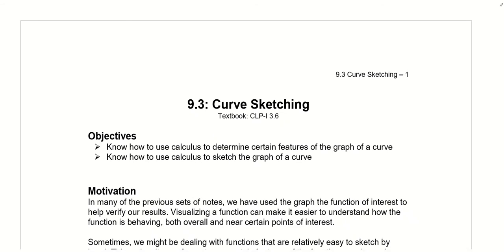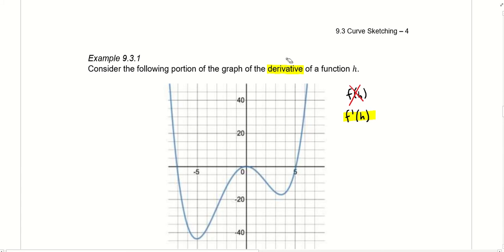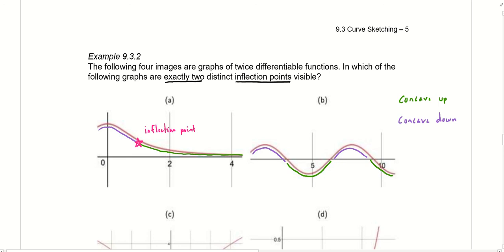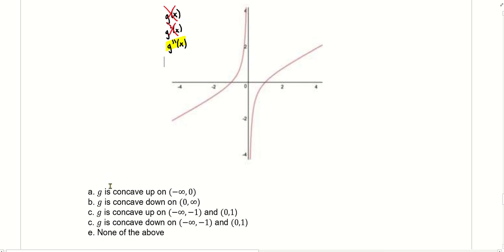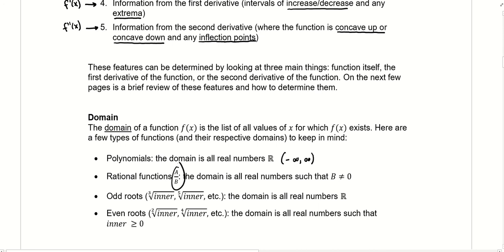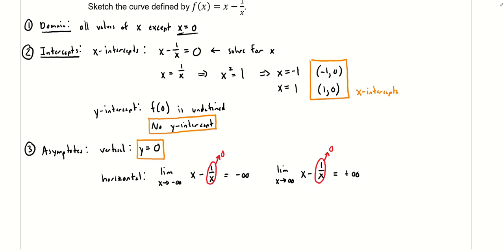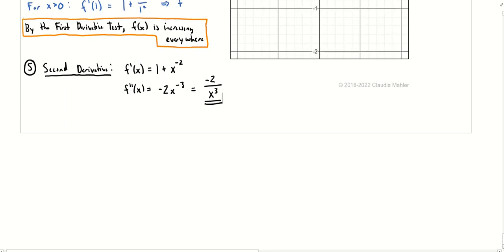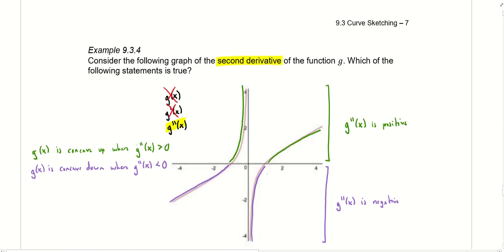9.3 Curve Sketching